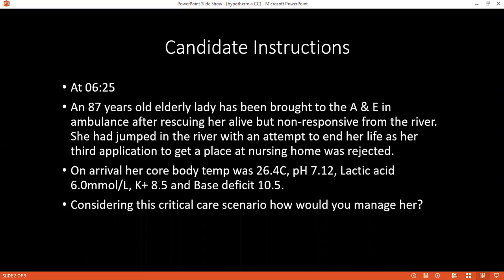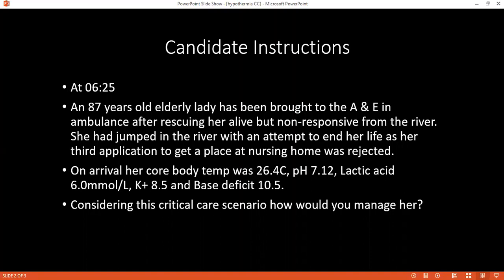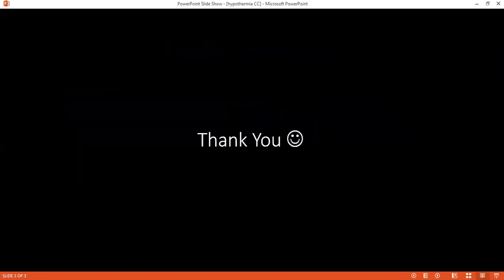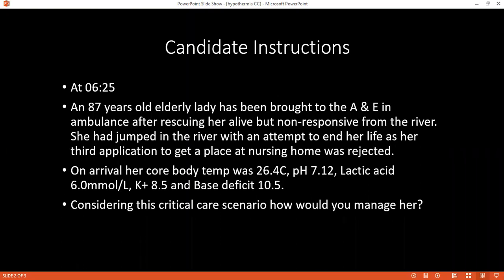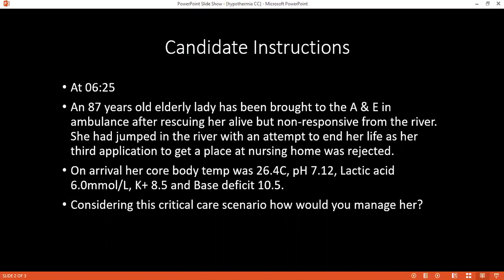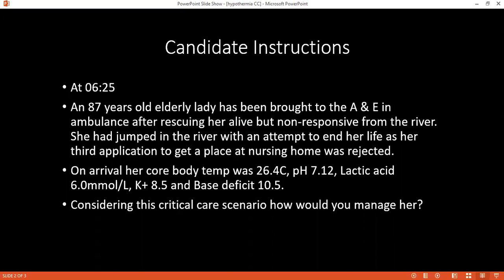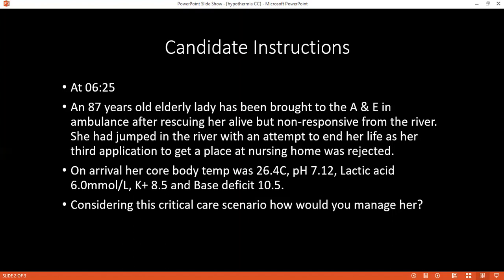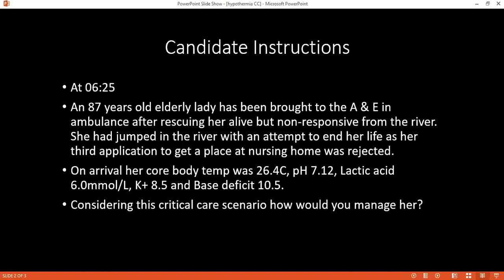CRITICAL CARE SCENARIO OF HYPOTHERMIA